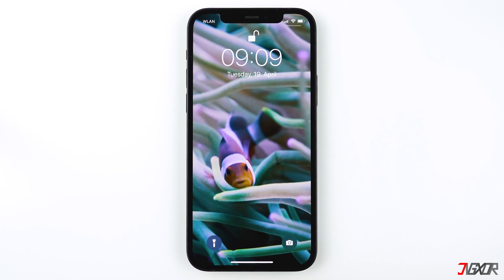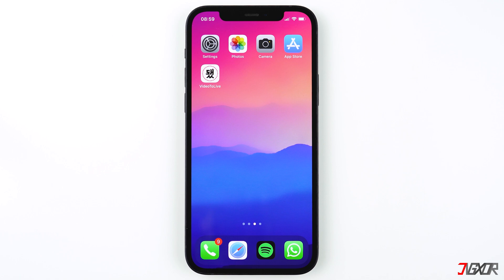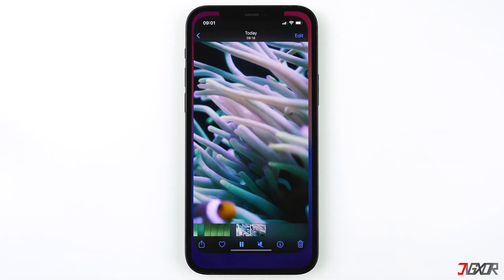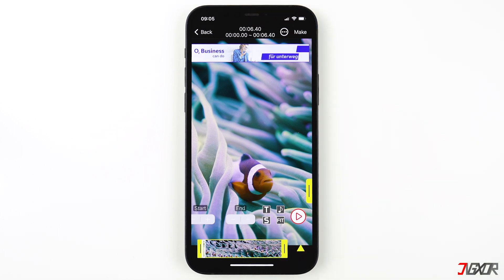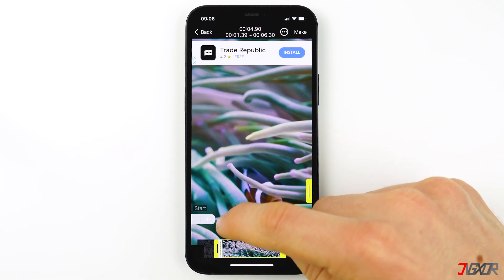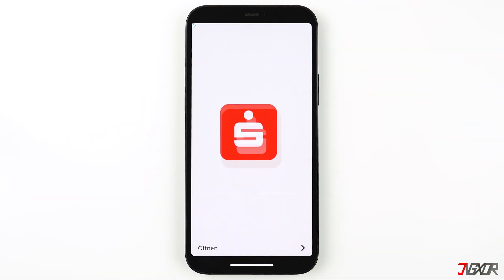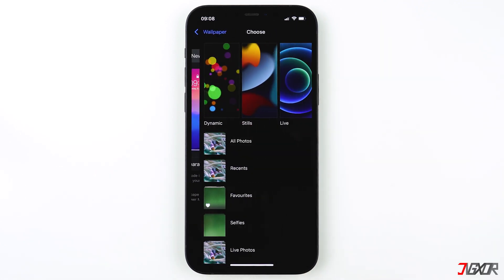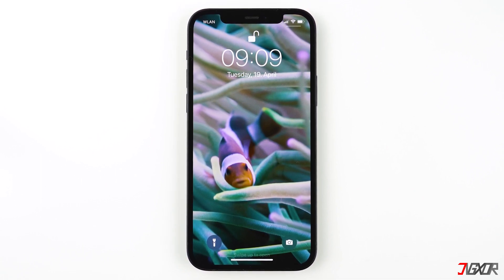How to set any video as your Lock Screen Wallpaper on iPhone! [2023]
Do you want to set any video as your Lock Screen Wallpaper on iPhone for free? In this video, I'll show you how to convert any video into a Live Photo that can be used as a wallpaper for your Lock Screen.
Yours Jigxor

Timestamps:
00:00 | Video as Lock Screen Wallpaper
00:19 | iOS requirements and App features
00:59 | How to use the app
02:57 | Setting Live Photo as Lock Screen Wallpaper

Video: 147